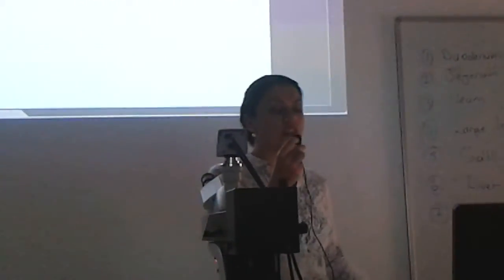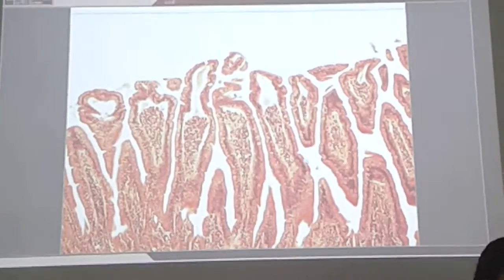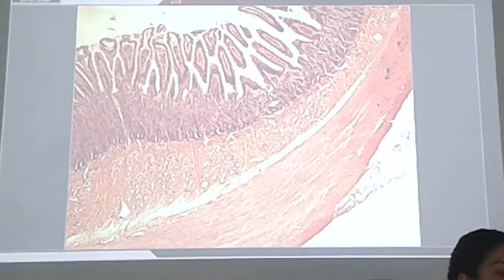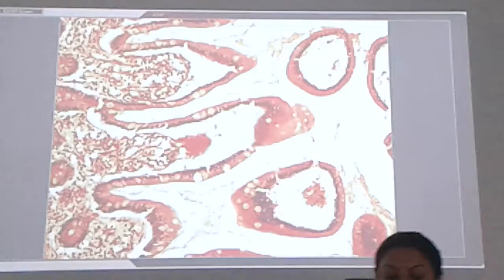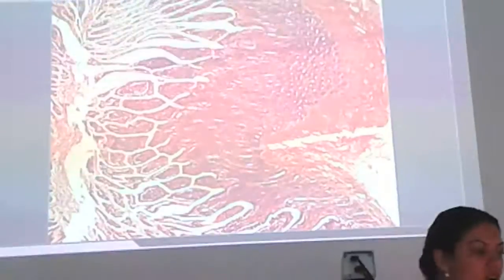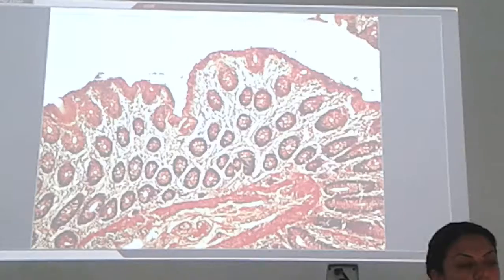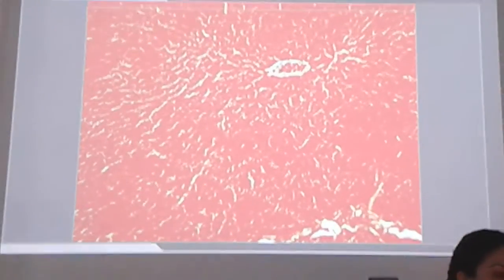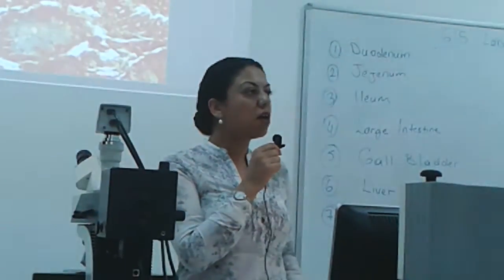Committee 5 - Laboratory 2 - Histology of Lower Digestive System